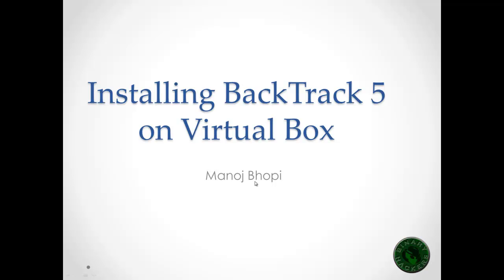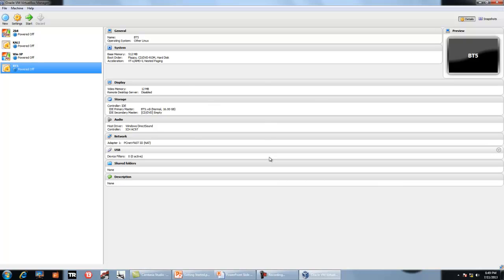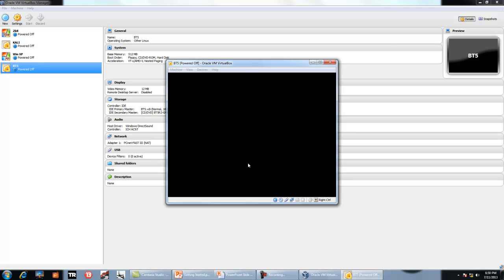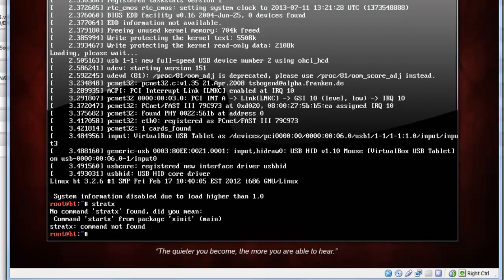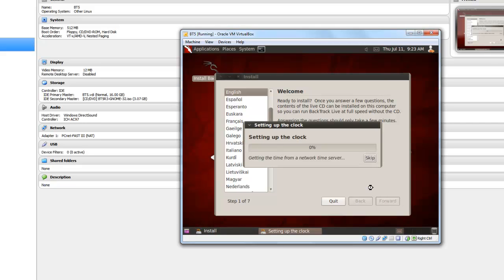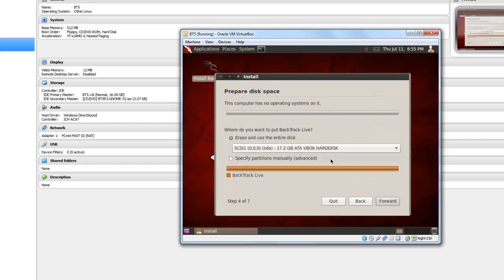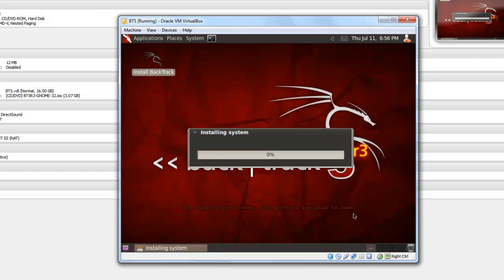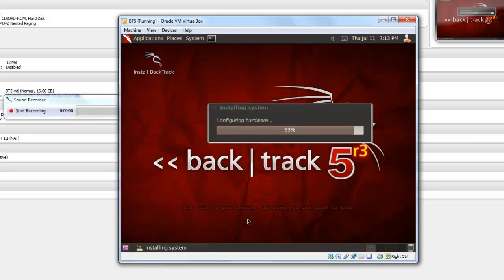Installing Backtrack 5 on Virtual Box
this video demonstrate about how to install backtrack 5 in Virtual box